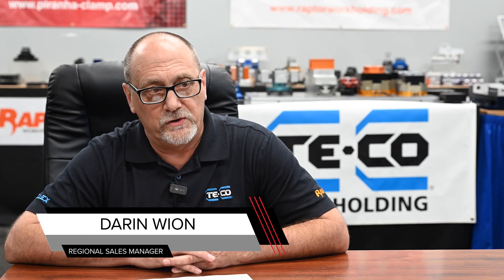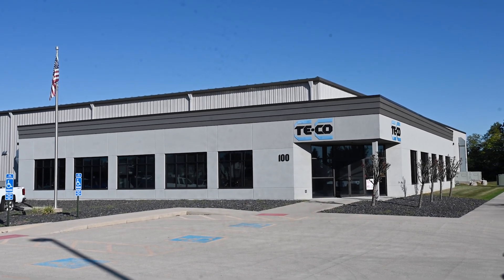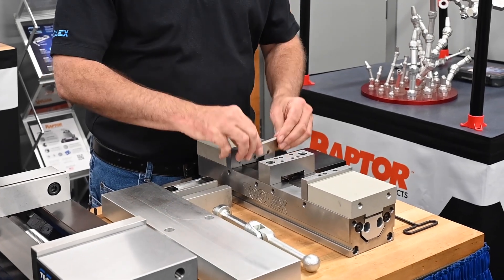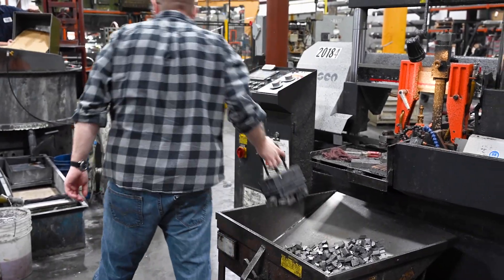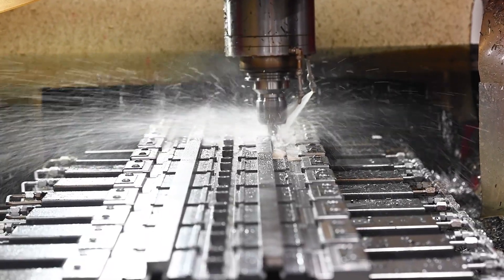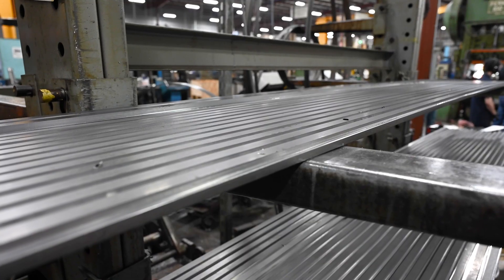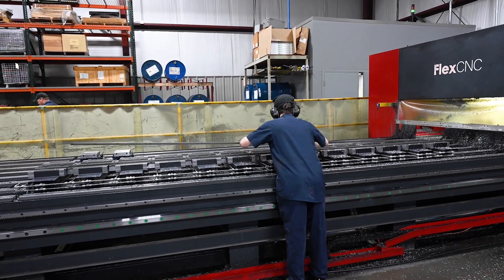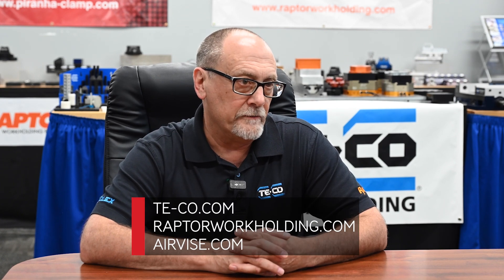How TE-CO Transformed T-Nut Production with the FlexCNC G-Series | Customer Success Story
For nearly a century, TE-CO has been a leader in precision workholding and tooling components — but one machine in their lineup was holding them back.

In this Flex Machine Tools customer success story, TE-CO shares how upgrading from a 1950s planer to the FlexCNC G-Series revolutionized their T-nut manufacturing process. With faster setups, greater repeatability, and factory-proven performance, TE-CO can now produce high-volume runs with unmatched consistency and efficiency.

🔧 Highlights:
-Setup time reduced from 1.5 hours to 30 seconds
-Off-the-shelf tooling compatibility
-Smooth, repeatable finishes on every part
-In-house proof of concept by FlexCNC engineers

See how modern CNC technology is powering American manufacturing forward.

Flex Machine Tools is a leader in manufacturing innovation.
We are committed to delivering cutting-edge, high-performance machine tool solutions at the most competitive prices.